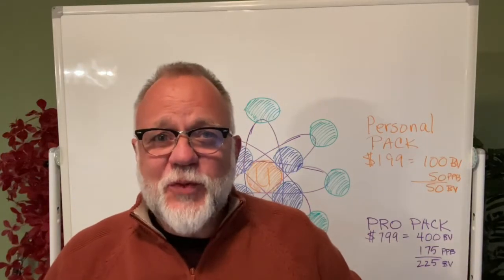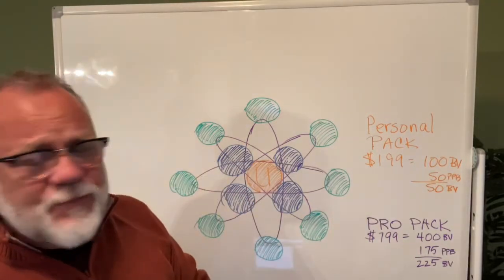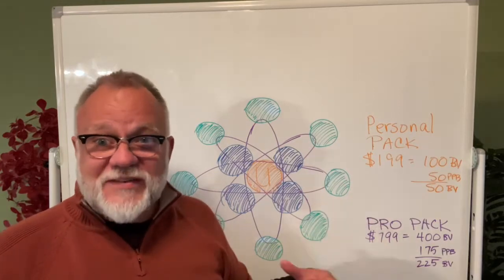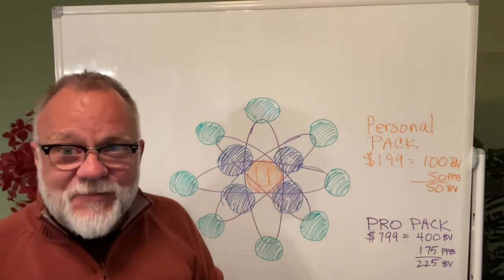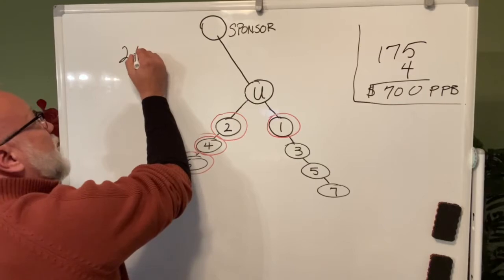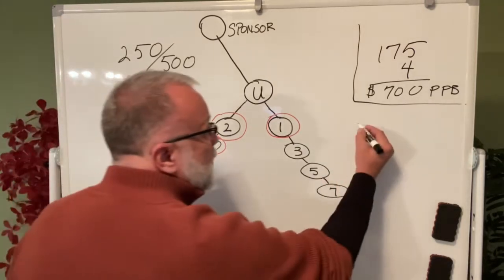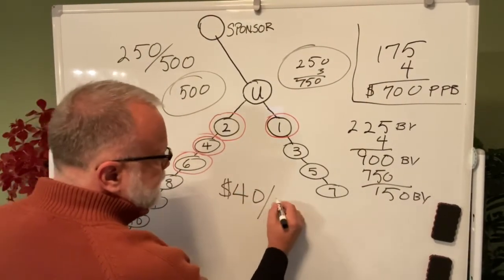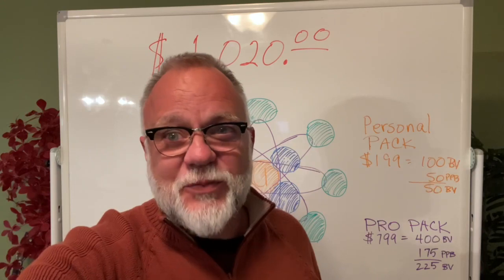Path to Super Affiliate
Jef Welch, ATTEVA CEO, Explaining path to rank of Super Affiliate